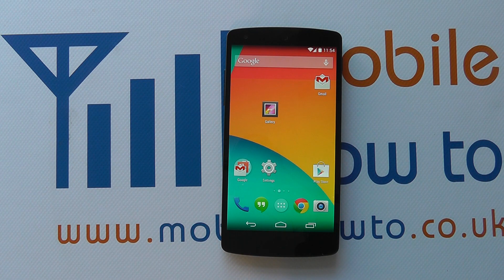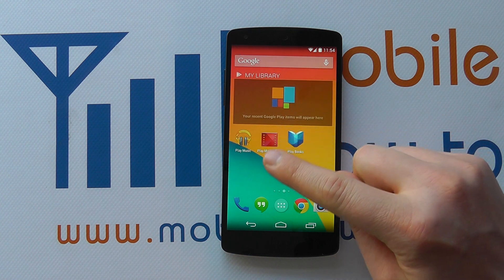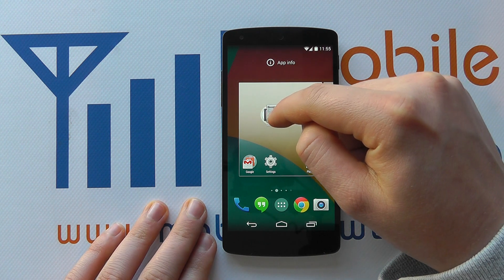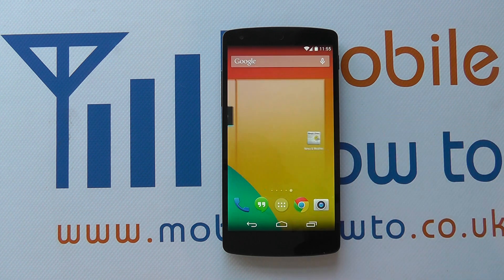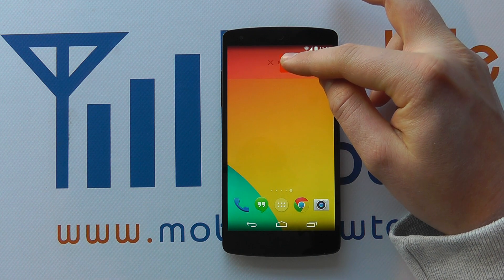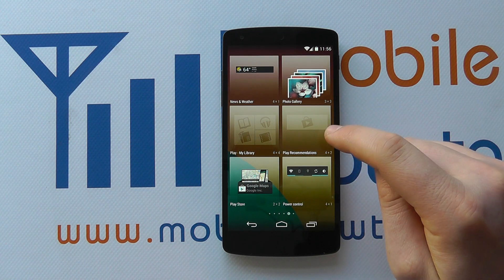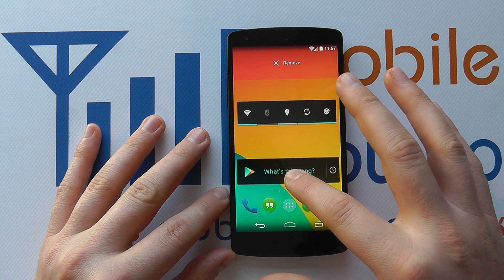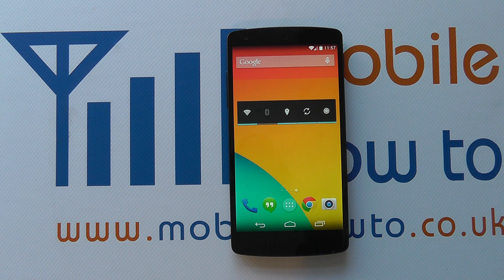How To Add & Remove Apps & Widgets - Google Nexus 5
A video how to, tutorial, guide on adding & removing apps and widgets on the Google Nexus 5.